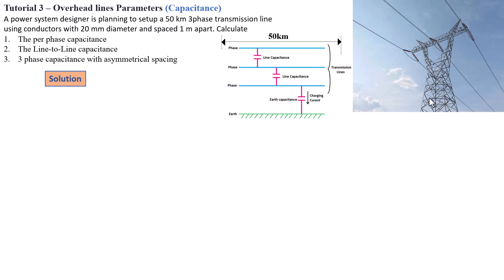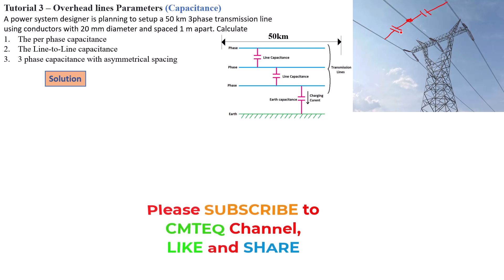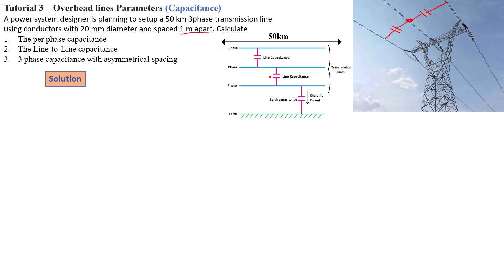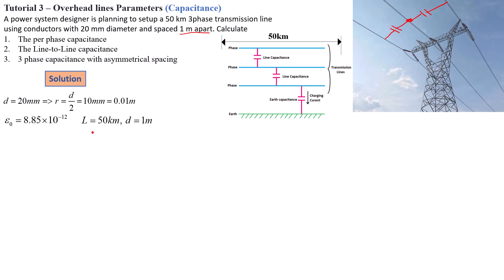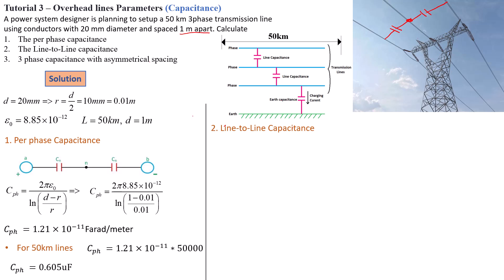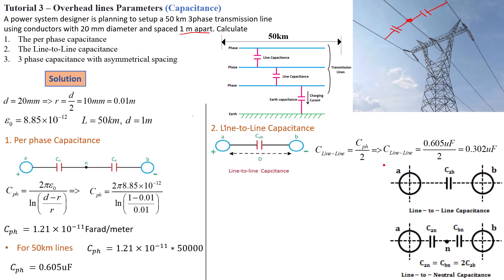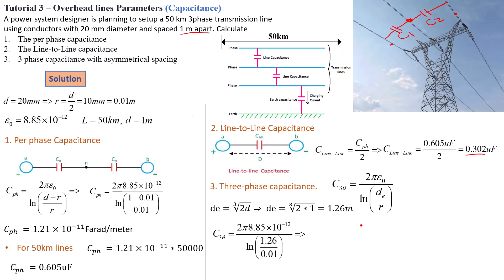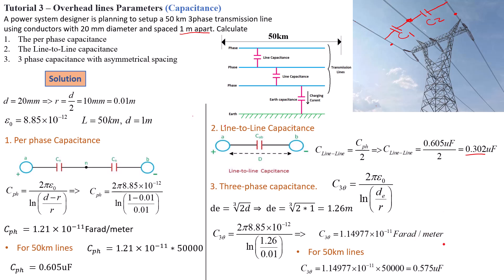How to calculate overhead transmission Lines parameters (Capacitance) - Tutorial 3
In this third tutorial, we focus on calculating the capacitance of overhead transmission lines. Capacitance plays a critical role in the efficiency and voltage stability of power systems. This video offers an easy-to-follow guide to accurately determine the capacitance for various transmission line configurations, ideal for electrical engineers and students studying power systems.

🔧 What You’ll Learn:
The impact of capacitance on overhead line performance.
How to calculate capacitance in single-phase and multi-phase transmission lines.
Important factors affecting capacitance, including conductor height and spacing.
Practical calculations and real-world examples for power transmission lines.

📌 Key Topics Covered:
Capacitance Overview: Understanding how capacitance affects power system behavior.
Formula Breakdown: Detailed explanation of the capacitance formulas for overhead lines.
Step-by-Step Calculation: Walkthrough of calculating capacitance using industry-accepted techniques.
Real-World Applications: Learn how capacitance influences the design and operation of power systems.

Power System Voltage Regulation and Stability